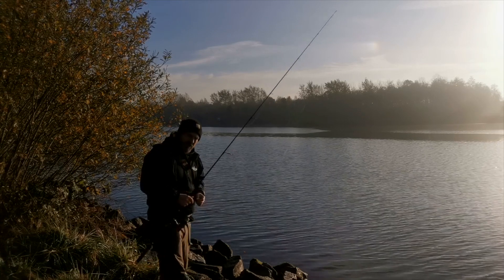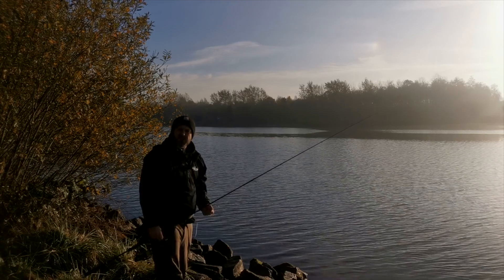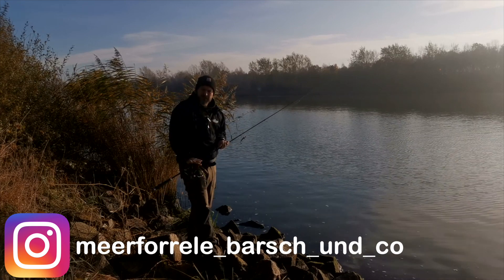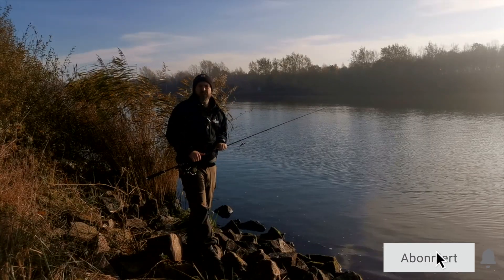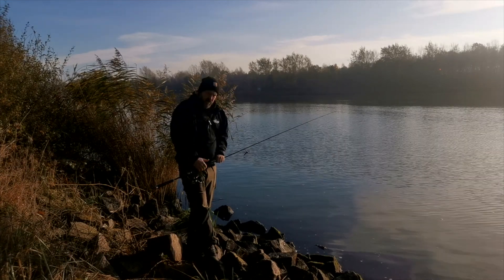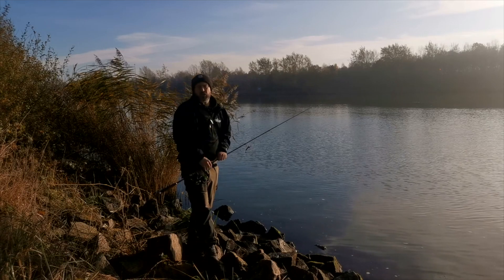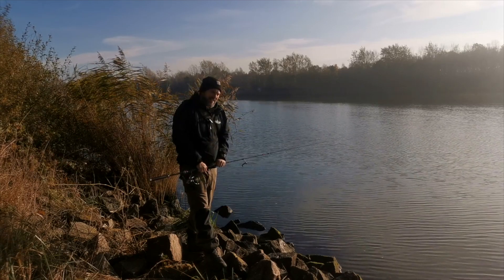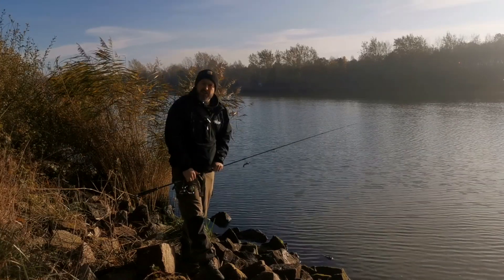Zanderangeln für Einsteiger: Teil 2 - Tipps & Tricks für den Kanal l Faulenzermethode + KANALZANDER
In diesem Video erklären wir euch die Grundlagen des Zanderangelns in einem Kanal. Was ihr beachten solltet, um erfolgreich im Kanal auf Zander zu angeln, seht ihr in diesem Video

Viel Spaß wünschen euch

MeerforelleBarsch&Co.

👉🎣 Sichere dir jetzt eines unsere kostenlosen Checklisten oder Videokurse

Erhalte limitierte Köder zu deiner Bestellung, komplett GRATIS

🔥⚔️ Erhalte 10% im Spartan Fishing Shop     - MeBaCo10 -

Du benötigst Hilfe beim Schneiden deiner Videos? Für qualitativ hochwertige Angelvideos melde dich einfach hier und wenn nicht, lässt du bitte trotzdem ein Like und Abo da, er hat es einfach verdient 😊

Dennis

Hecht

Jasmin

Matze

Was benutzen wir zum Filmen?

Ladestation für unterwegs*

* (Werbung)
Alle Produkte, die wir verlinkt haben, haben wir selbst gekauft.